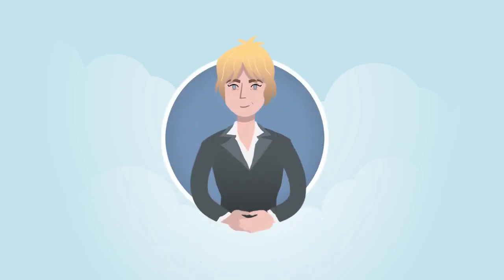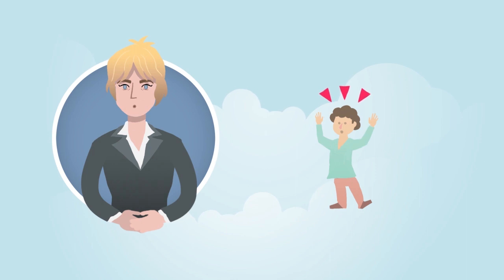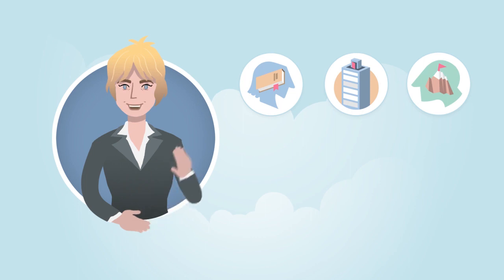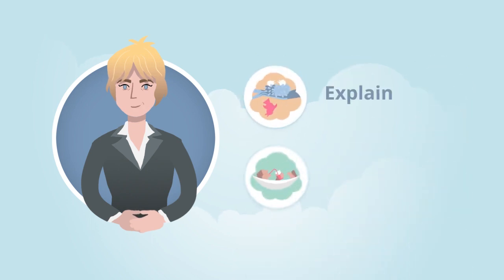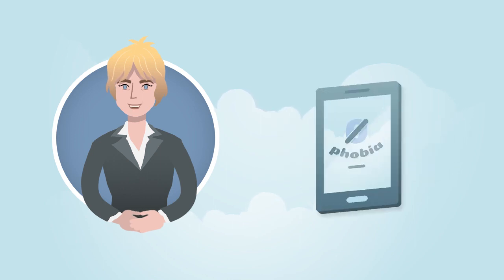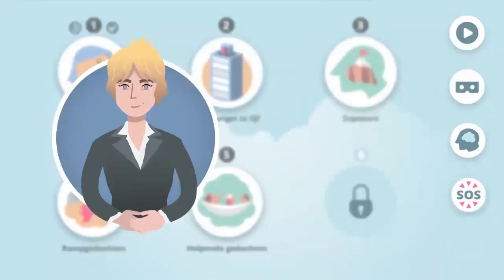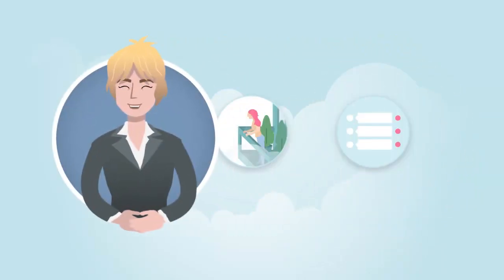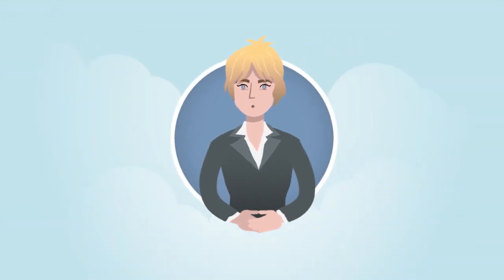Introduction to ZeroPhobia (ENG)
ZeroPhobia is an evidence-based treatment that helps people to conquer their fear of heights. Developed by a team of leading psychologists, 0Phobia is based on extensive clinical research. All you need is the 0Phobia app, your smartphone, a basic virtual reality viewer, some time and a little dedication. You can use 0Phobia whenever you want, wherever you want, and as often as you want. Our mission is to make evidence-based treatment simple, accessible and affordable.